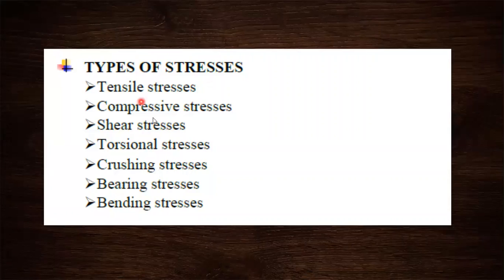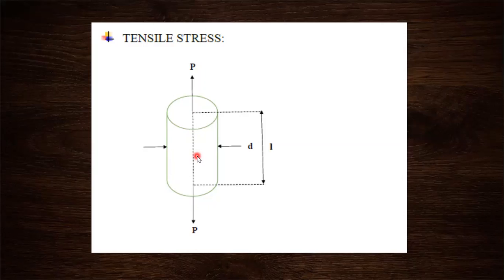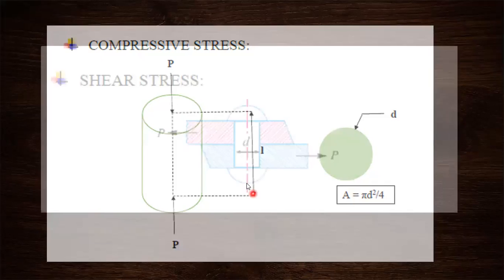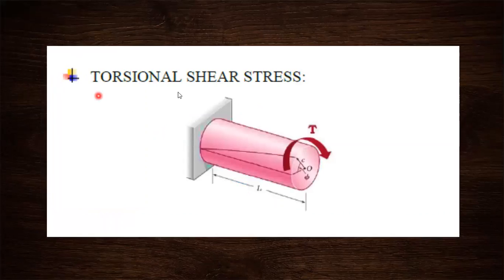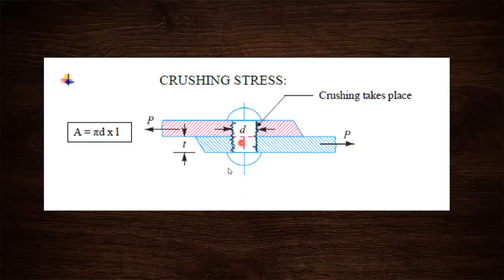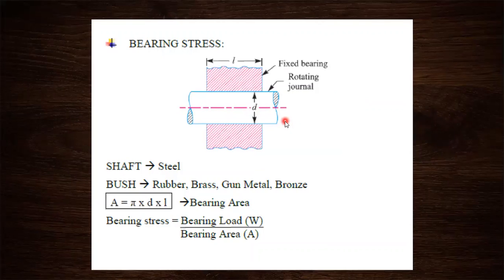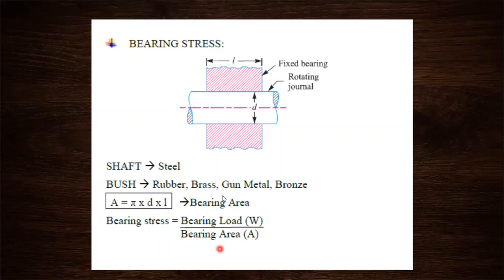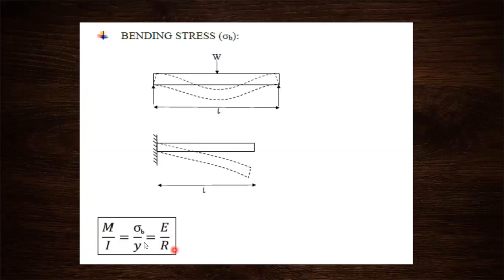TYPES OF STRESSES | ENGLISH | DESIGN OF MACHINE ELEMENTS | ASHWIN PRABHU G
In this video, you can see detailed explanation on 7 types of stresses acting on the materials.